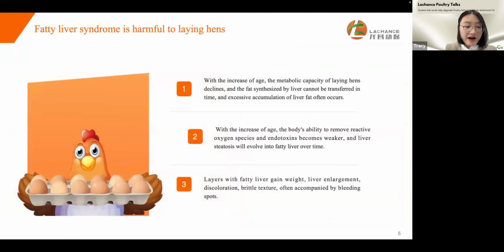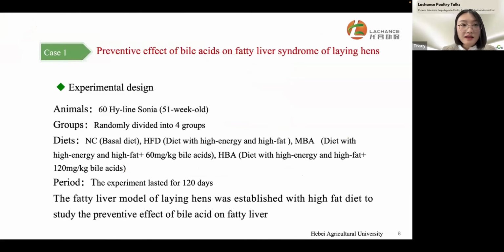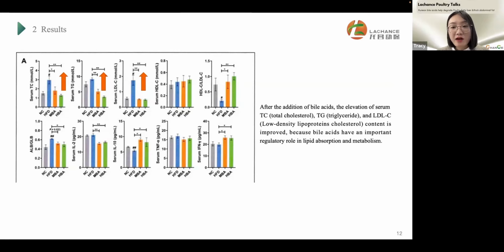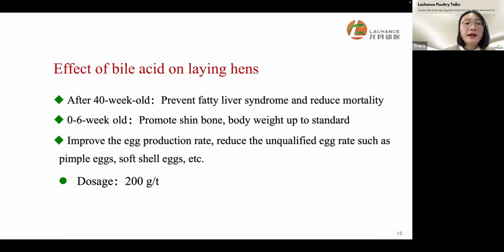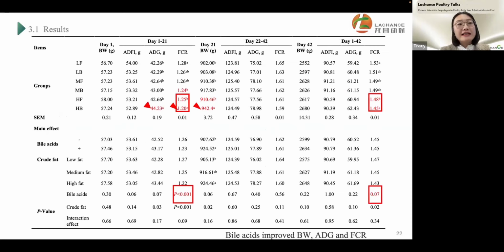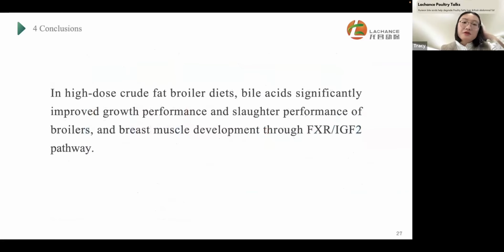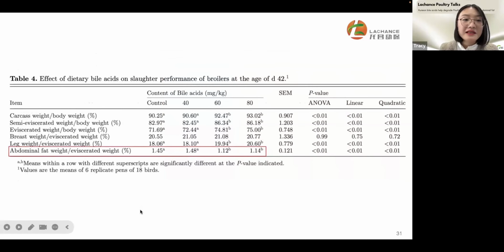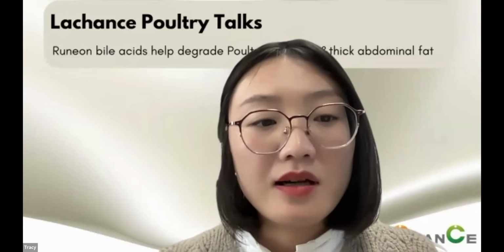Indonesia Poultry Talks:Bile Acids Help Degrade Fatty Liver and Abdominal Fat-Tracy Cui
Severe FLS can lead to liver rupture, resulting in increased mortality. The phenomenon of the fatty liver syndrome (FLS) in poultry is far more serious than our imagination, whether in breeders or in commercial generations. There are several reasons such as overnutrition, epidemic prevention, artificial insemination and sorting.

Bile acids have the ability of emulsifying, digesting and absorbing fat, which can alleviate the nutritional imbalance.
Bile acid can also stimulate the liver to produce a large amount of thin bile, smooth bile duct and discharge and decomposetoxins from liver, relieve burden of poultry liver.